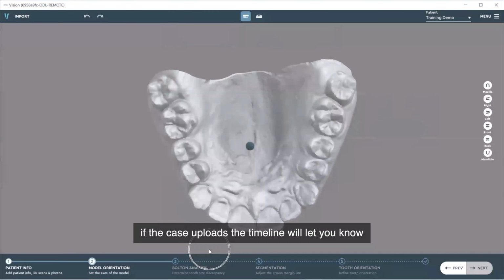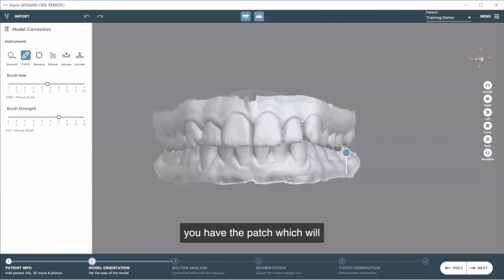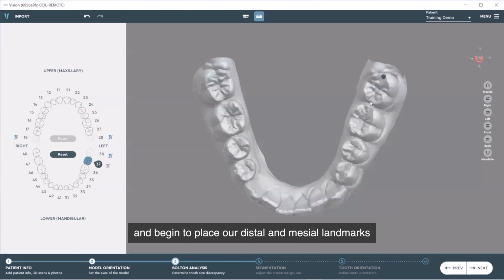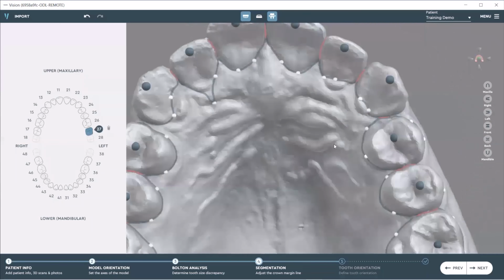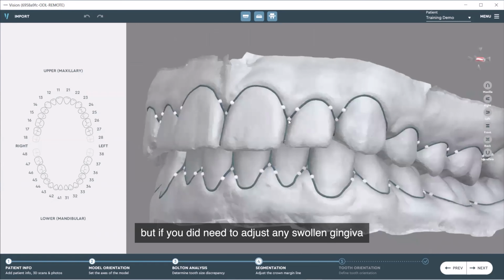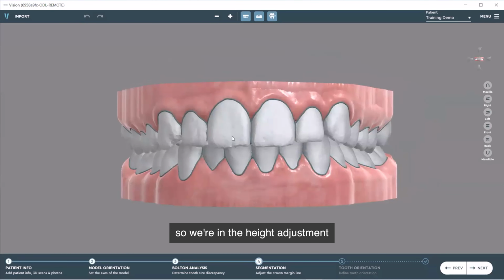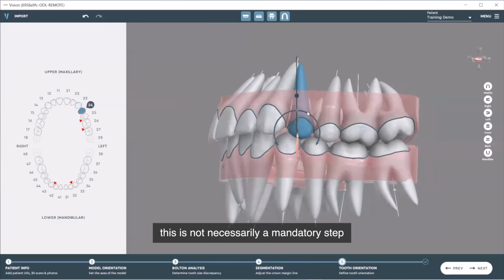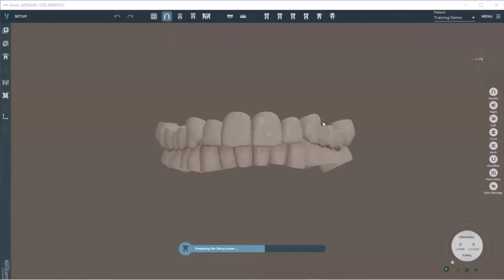SoftSmile VISION: Complete pre-processing Tutorial